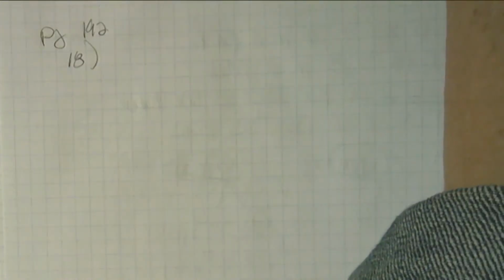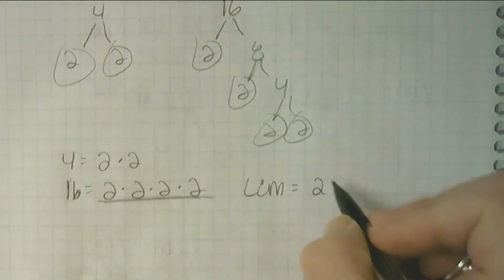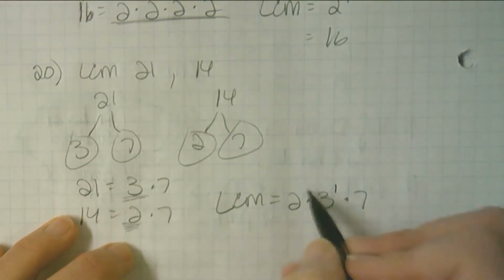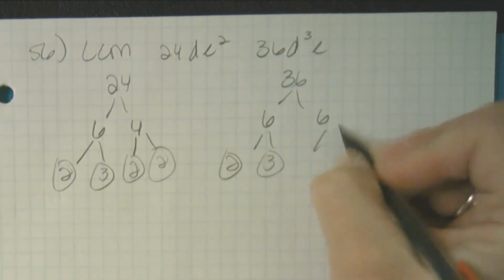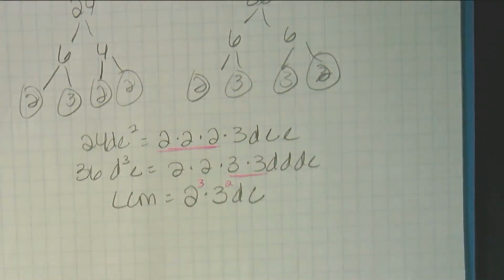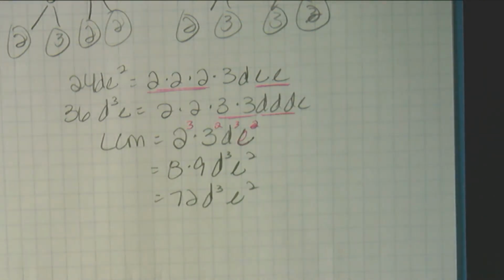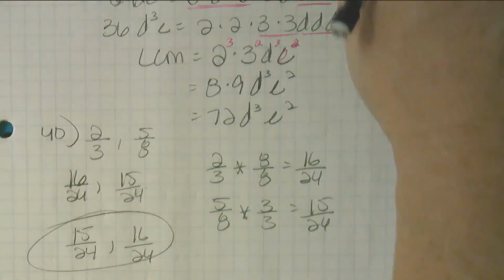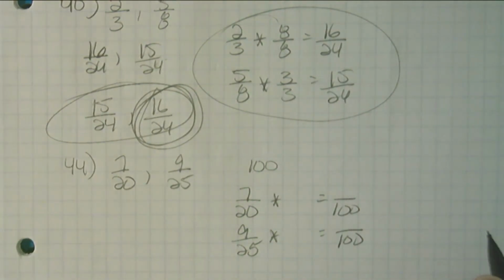11 25 7X Practice LCM